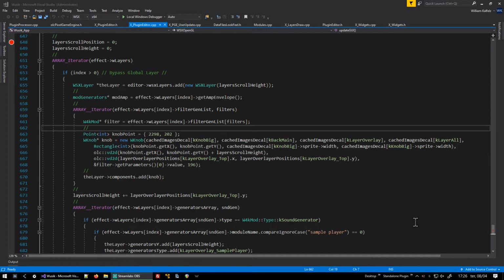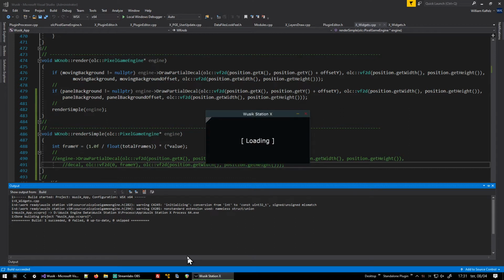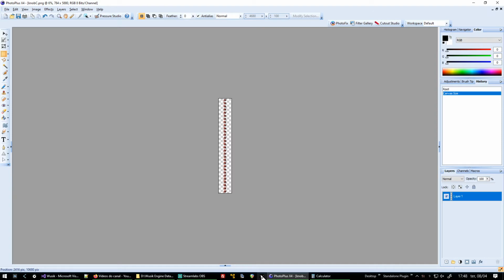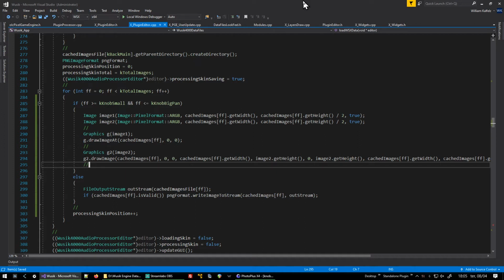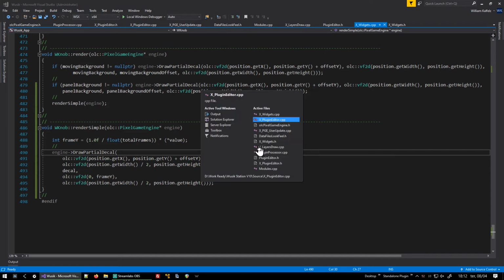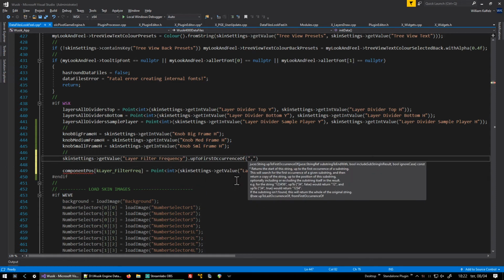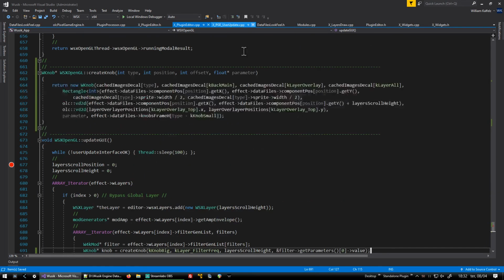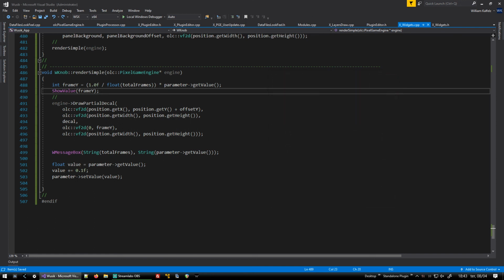Wusik Station X Coding